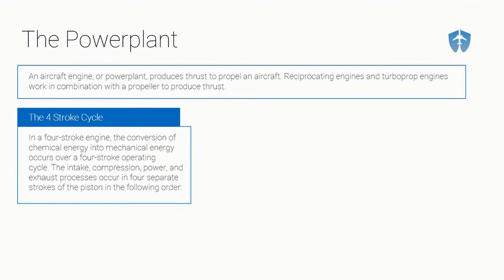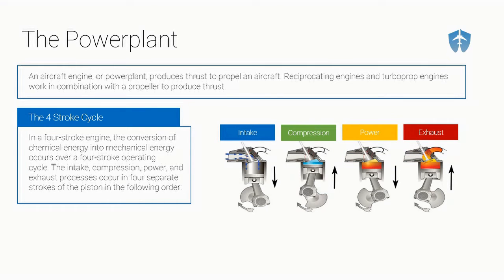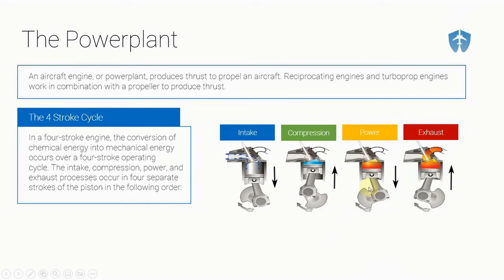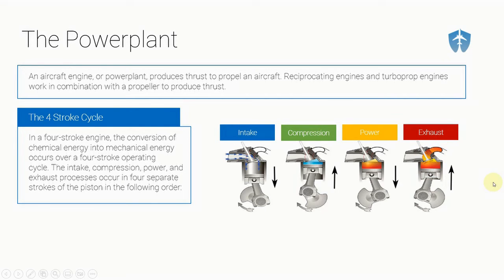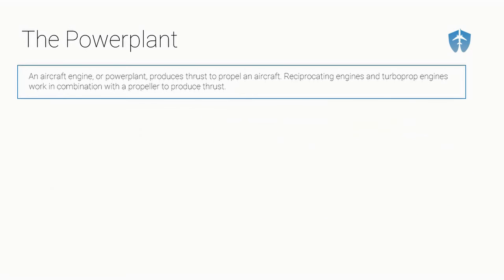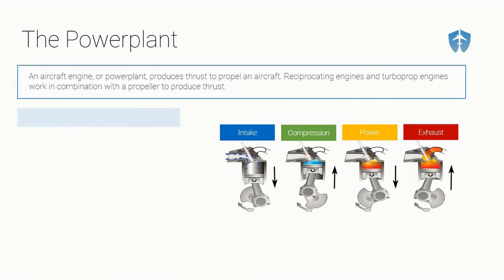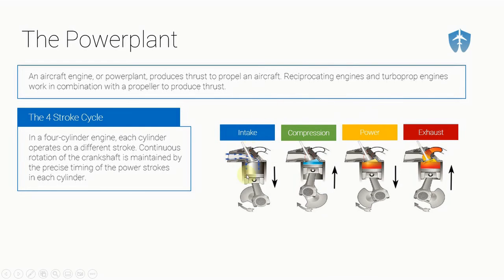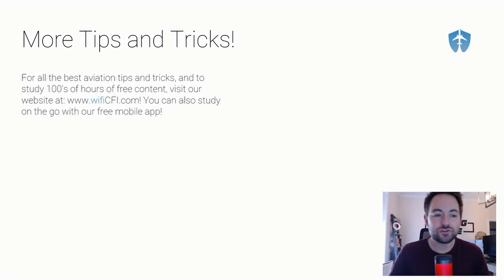The 4 Stroke Cycle